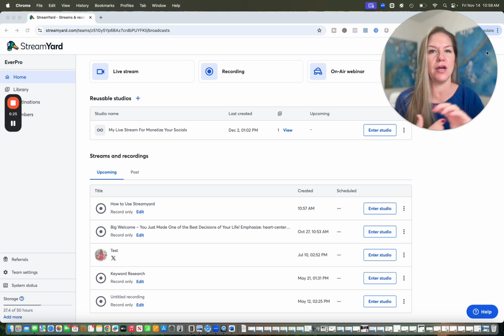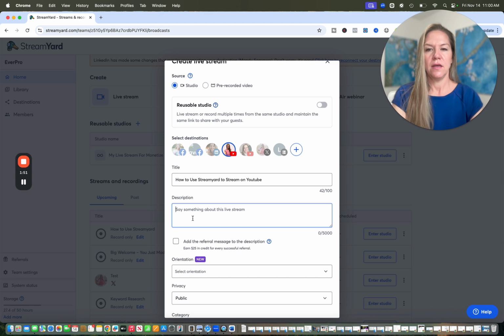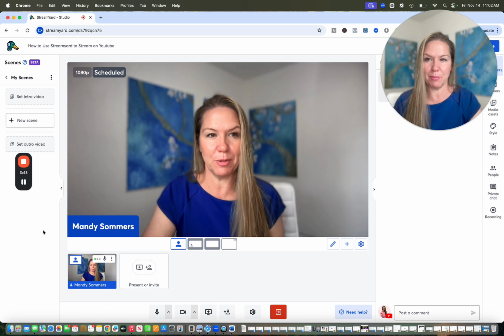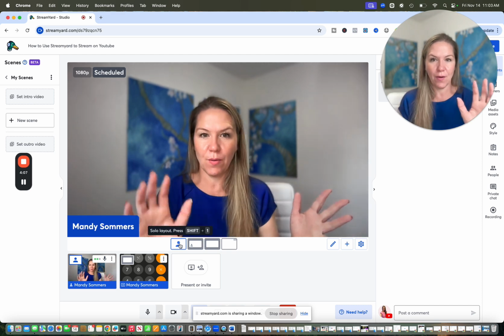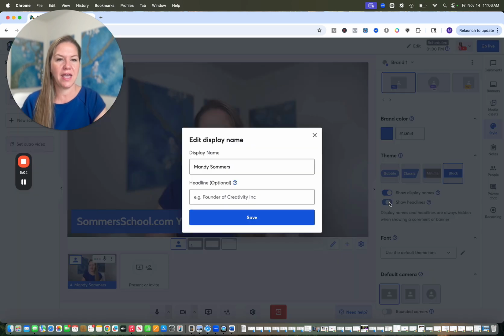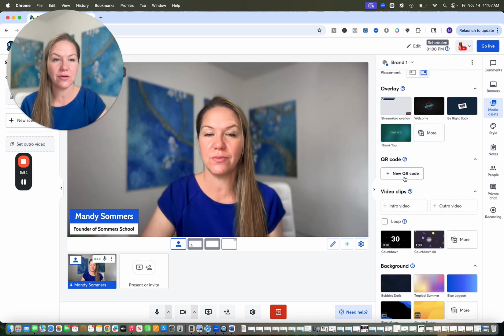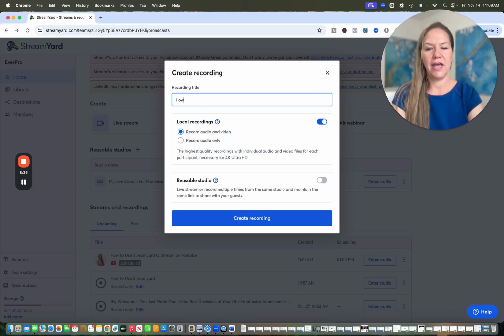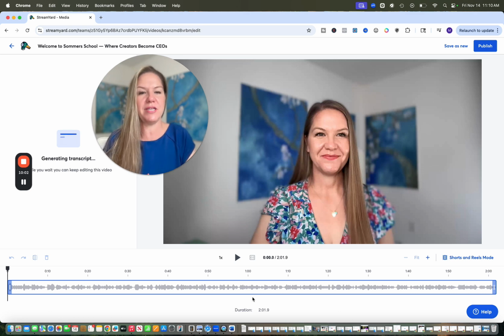How to Live Stream on YouTube Using StreamYard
If you have been wanting to learn how to livestream on YouTube, this is for you!  I love using streamyard!  Streamyard makes it so much easier to livestream with little effort.

💻 Sommers School – Where Belief Meets Business
Welcome to Sommers School—your daily dose of belief, strategy, and systems to help you turn your brilliance into bank.

I’m Mandy Sommers, and I believe wholeheartedly in women like you—women with big dreams, incredible gifts, and a desire to build something real, lasting, and wildly impactful.

If you're ready to stop guessing and start growing, this channel is for you.

✨ Digital product and course creation made simple
✨ Step-by-step strategies to grow your brand
✨ Real talk about the mindset and habits that drive success

No fluff. No hype. Just honest, empowering, belief-fueled business training that works—whether you’re just getting started or scaling to six figures and beyond.

🎓 Sommers School is more than a channel—it’s a movement for women who are done playing small.

So if you're ready to build a business that feels aligned and pays the bills—